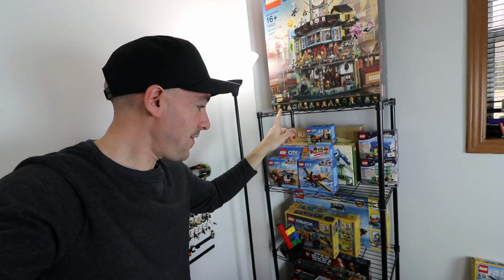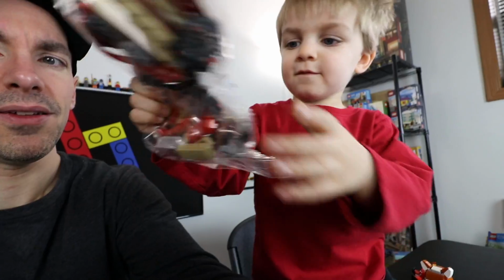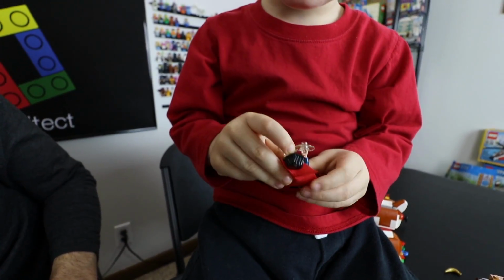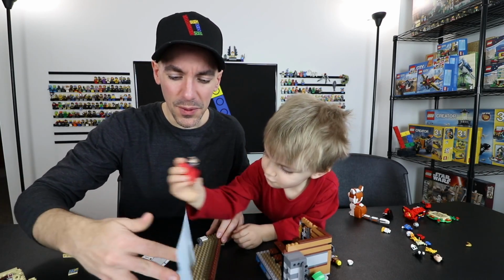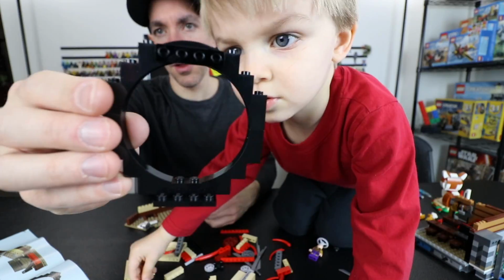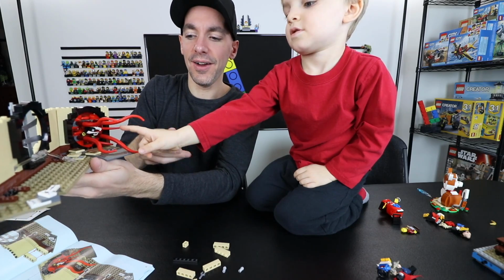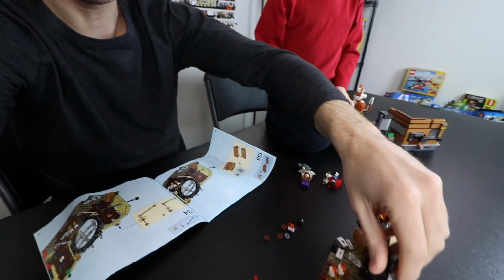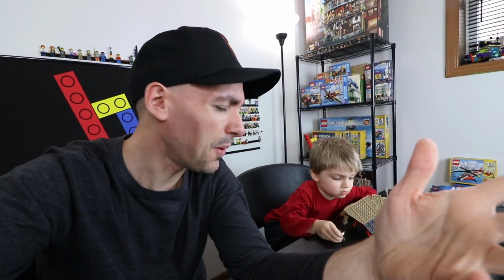VIEWER REQUESTED LEGO BACKLOG SET BUILD!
Taking the Lego Backlog down a set.
Enjoy our channel?  Support us below:
Use our link to shop on Amazon (free)
Send us something for a video:
Greg & Clark